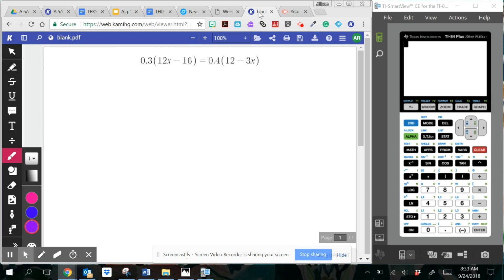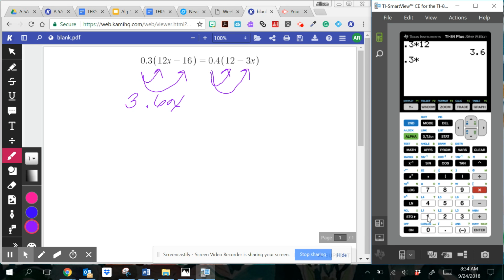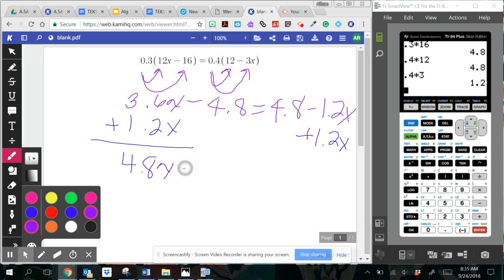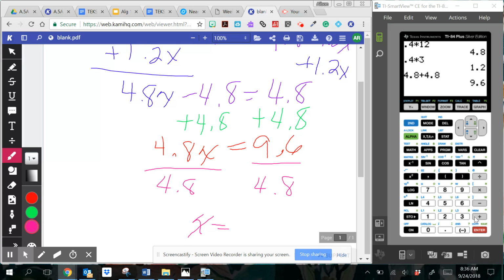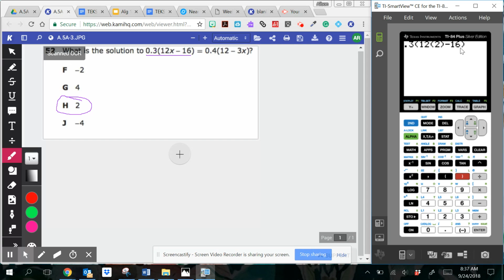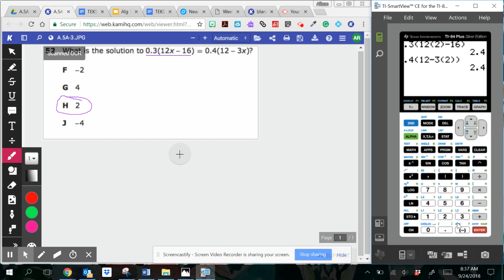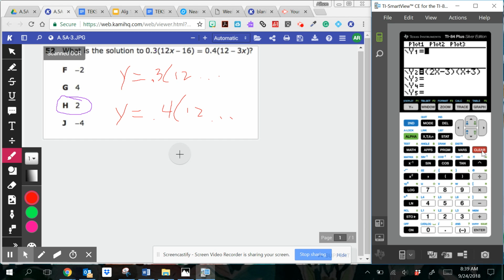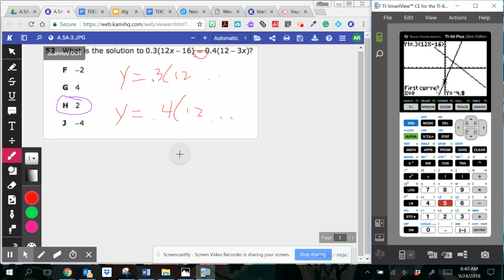Solving Equations with Three Methods